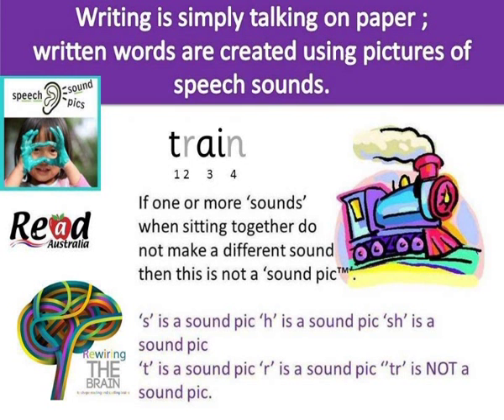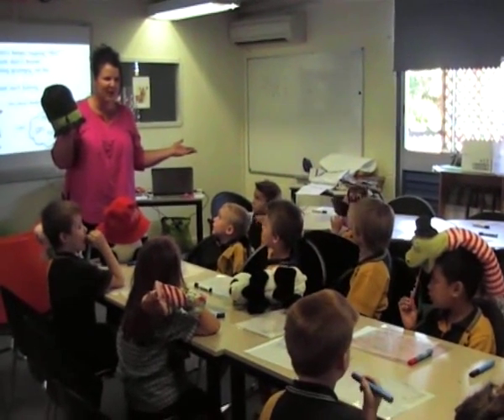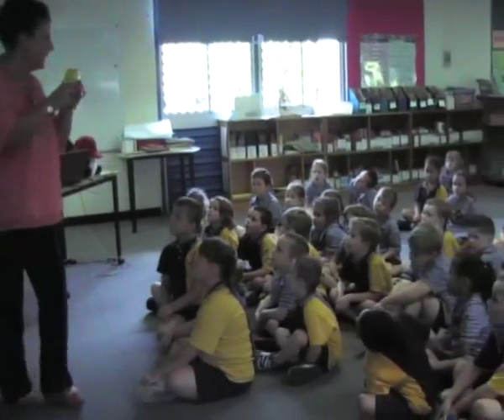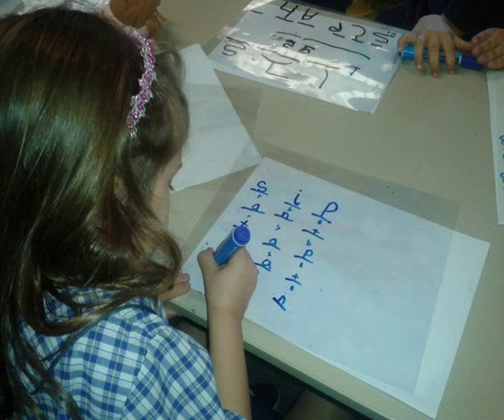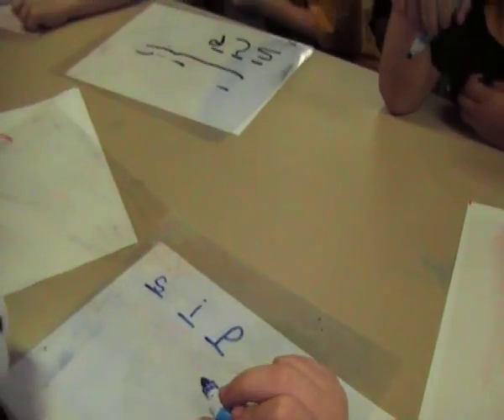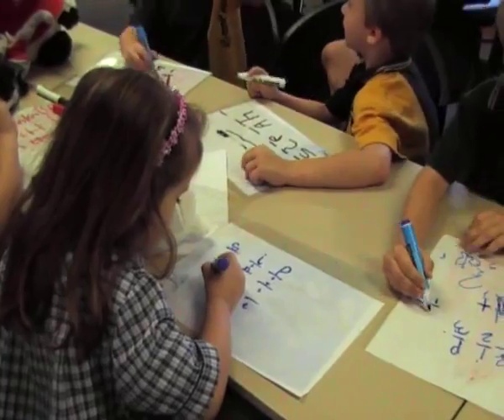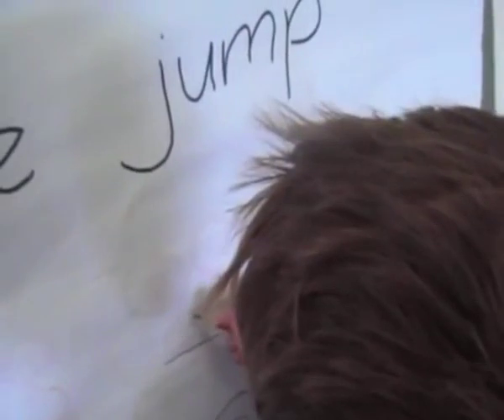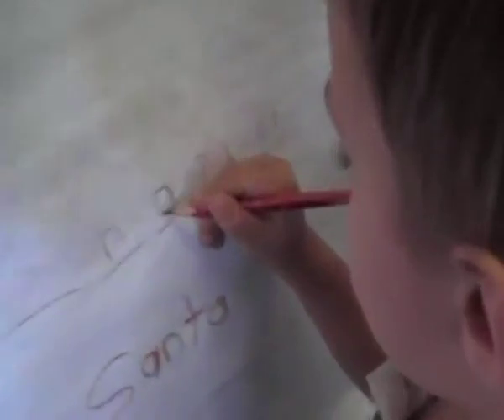Duck Hands, (Speech Sounds) Lines, and Numbers - Sound Pics - Speech Sound Pics Approach (SSP)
The Speech Sound Pics (SSP) Approach to Wiring Brains for Reading and Spelling, from Miss Emma - The Reading Whisperer